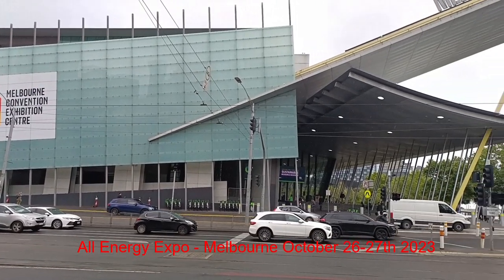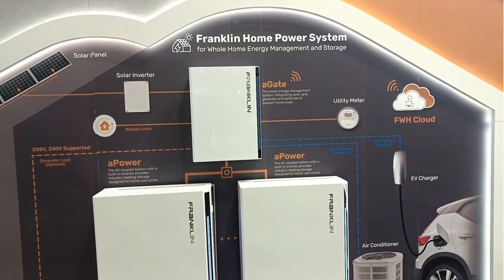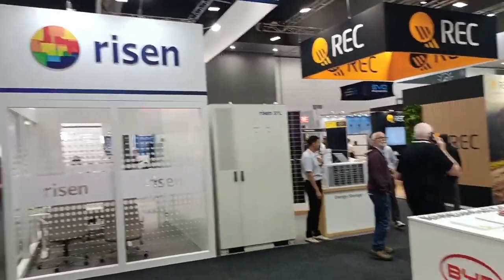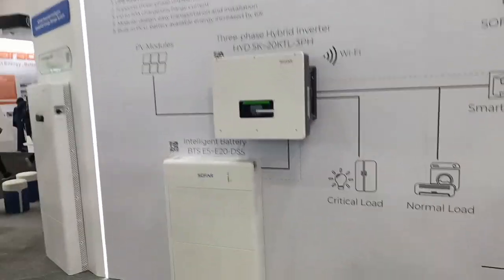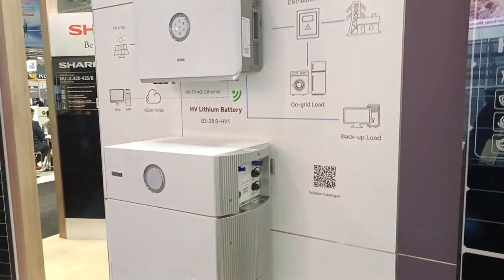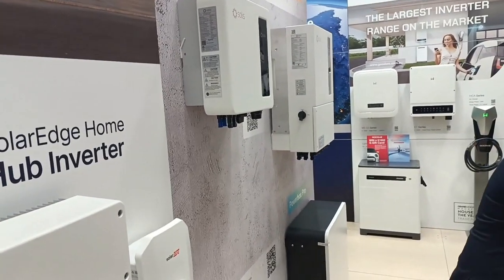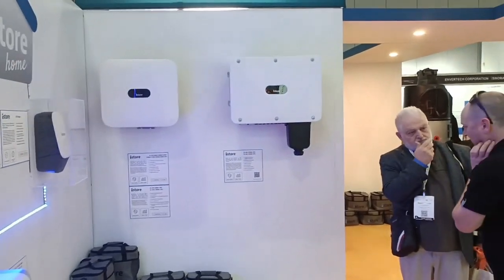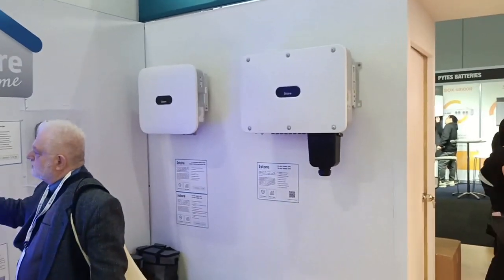What's new for Australian solar for 2024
A 15 minute summary of what new (and existing) solar products were on show at All Energy Melbourne 2023